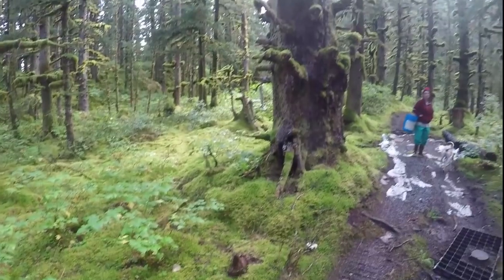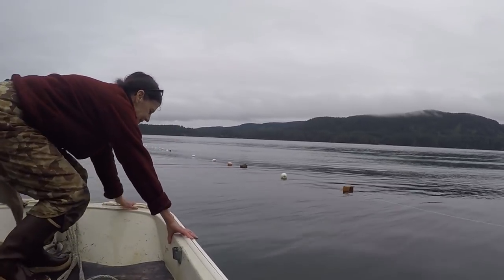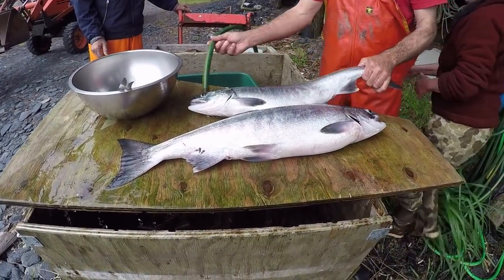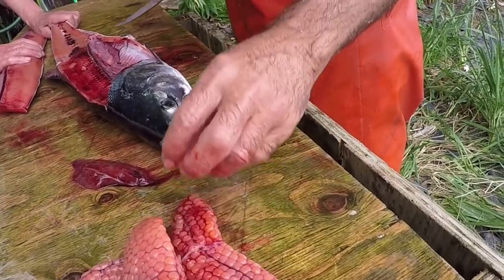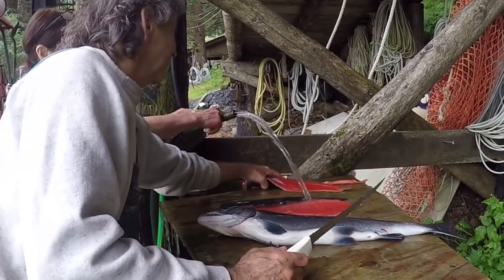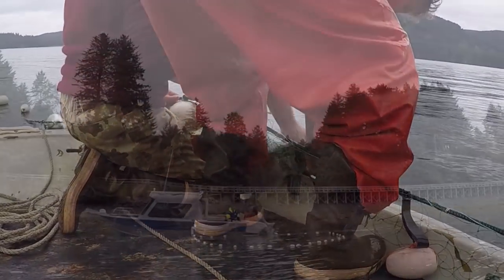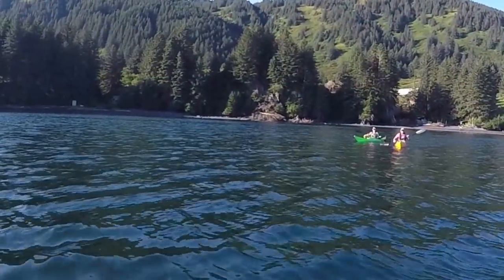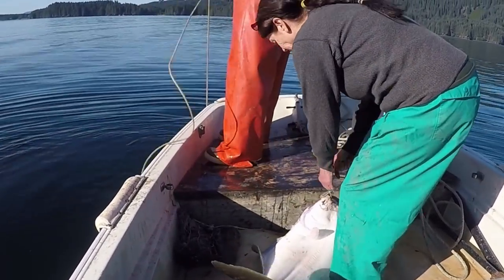Ep. 42 Sailboat Cove - Summer Bounty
Fishing!  The crew of La Brisa learns about subsistence fishing on Kodiak Island and living off the bounty of the land.